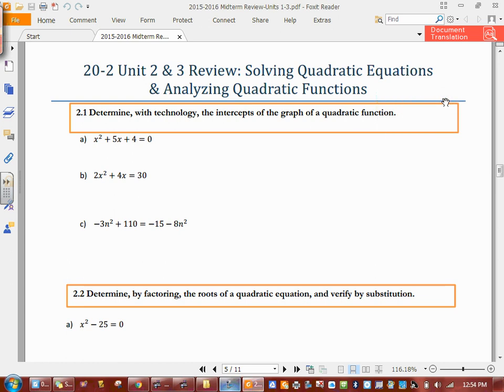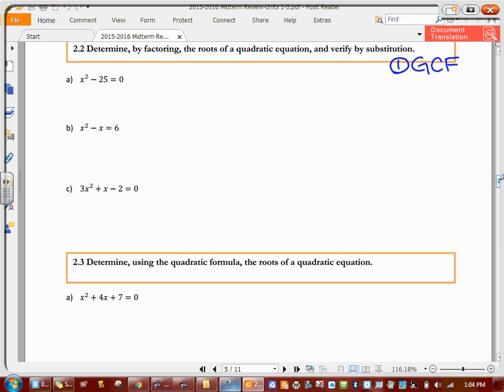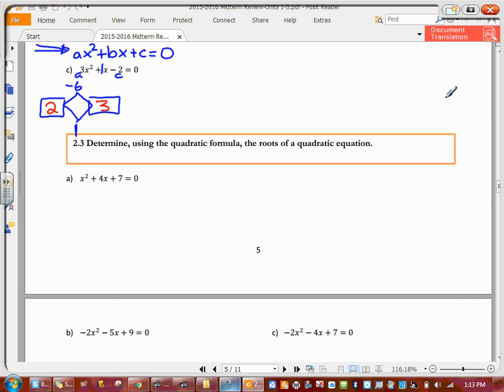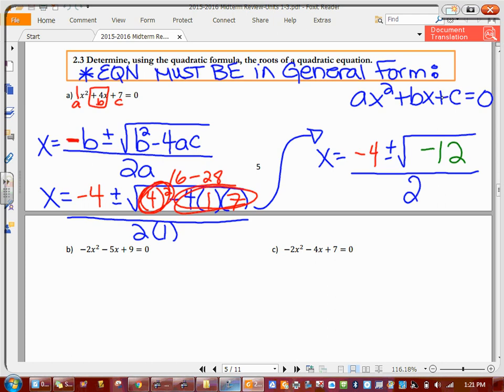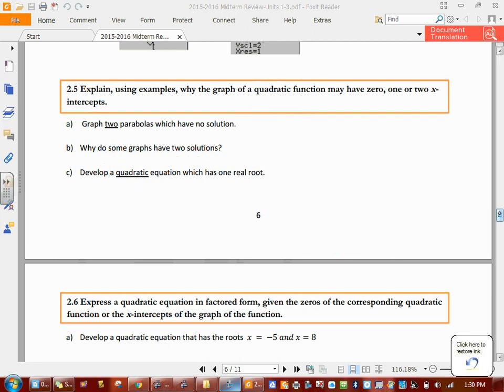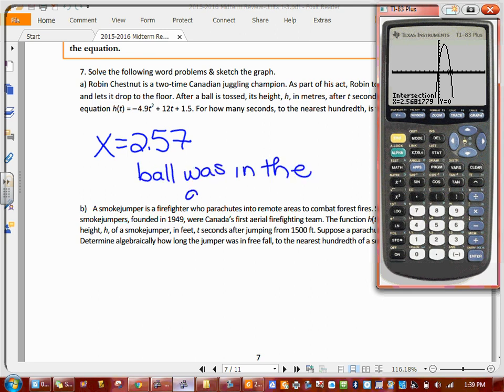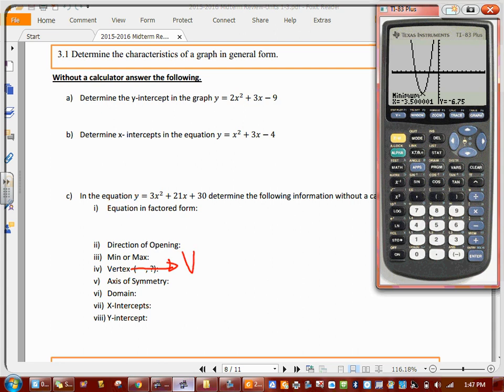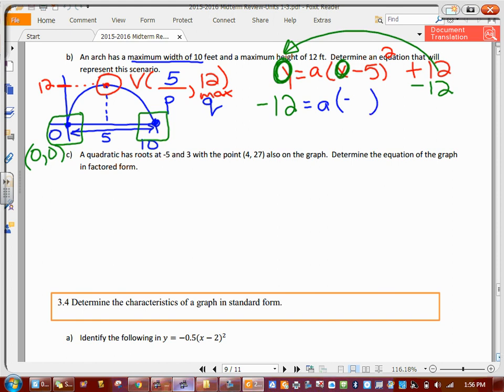2017 Midterm Review Units 2 & 3